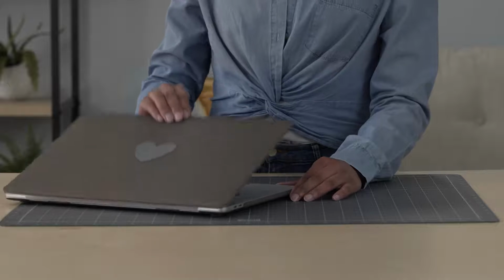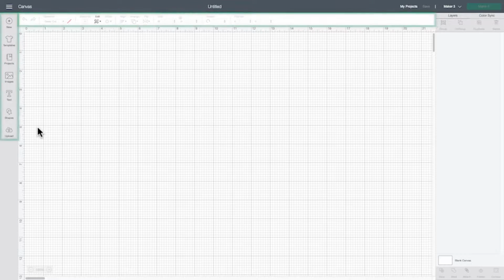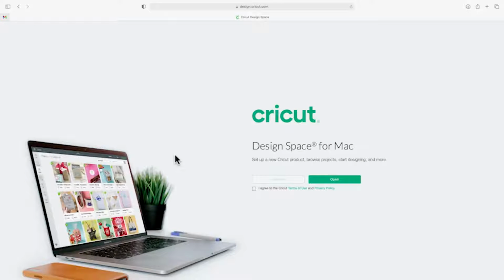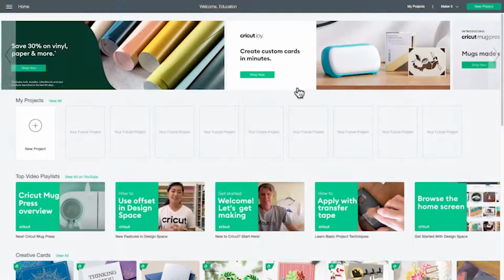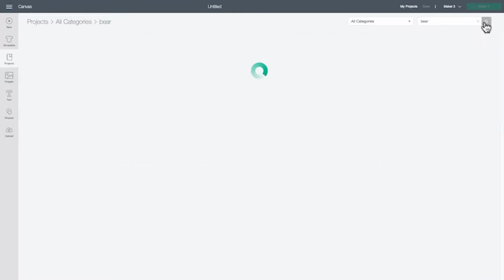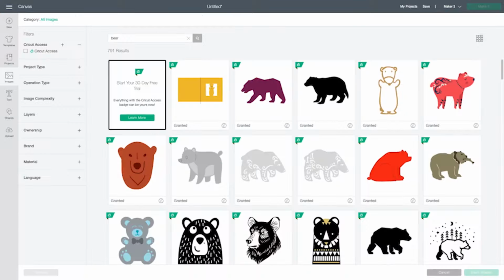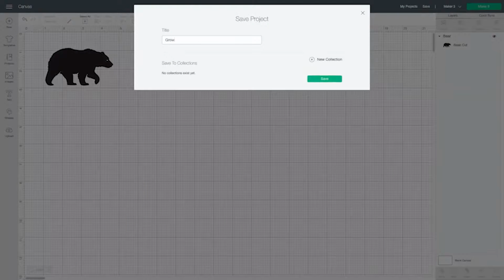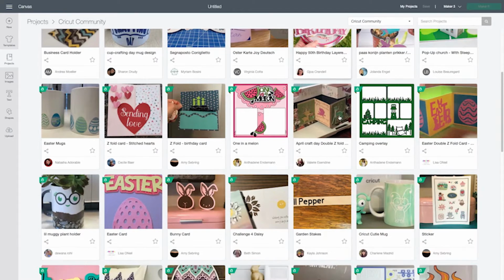Fabriprint - Usar o Design Space da Cricut Maker 3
📌 Este Vídeo é partilhado pela Fabriprint com o objetivo de difundir informação sobre o Design Space da Plotter Cricut Maker 3.